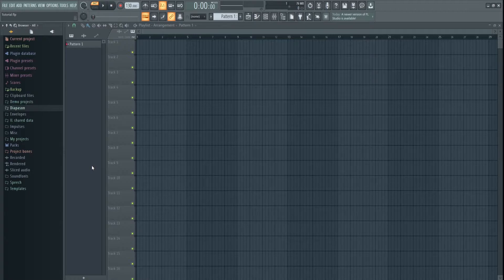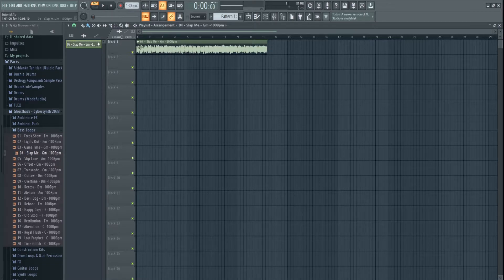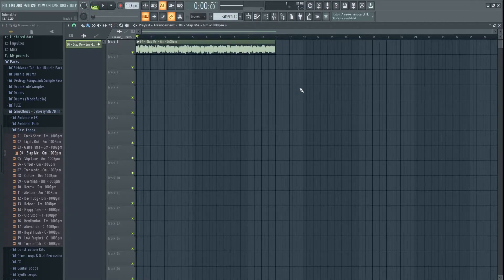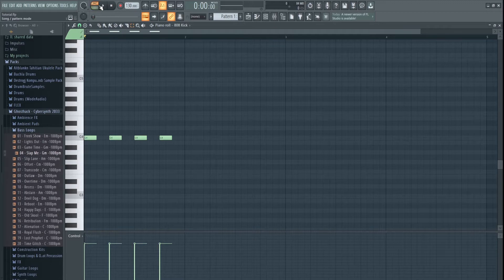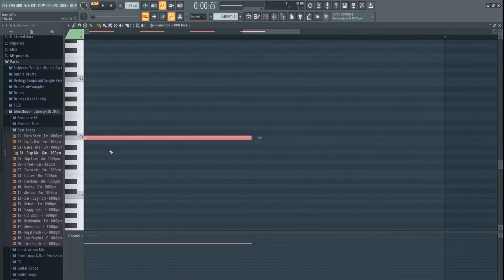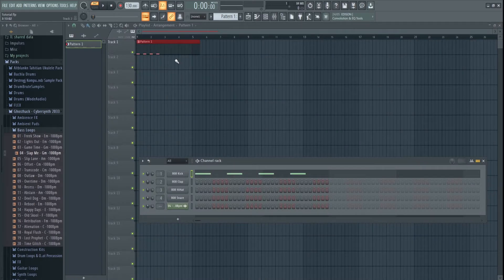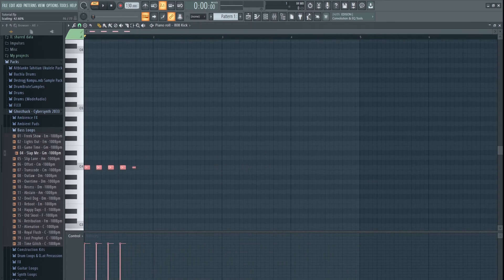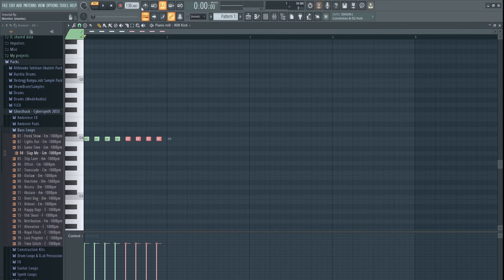How to Resize MIDI Patterns (and Stretch Audio Clips) in FL Studio 20 [Tutorial]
A little tutorial I put together to show a simple way to resize a MIDI pattern in FL Studio without having to pencil in your pattern from scratch.